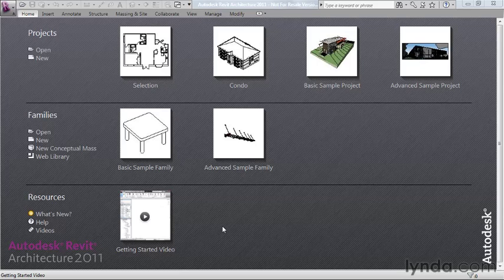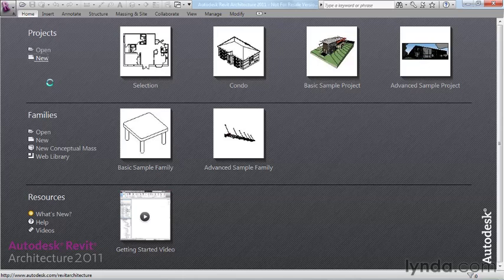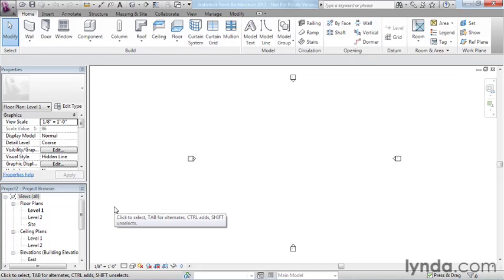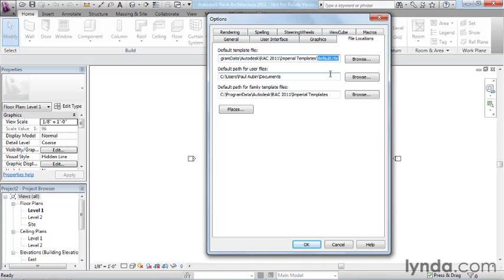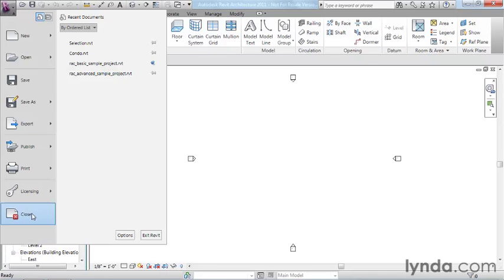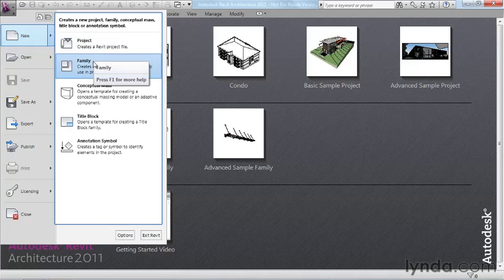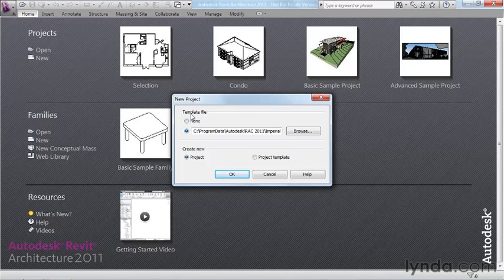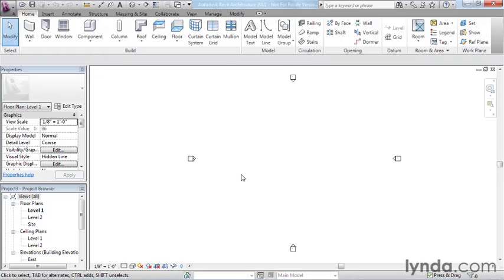0301 Creating a new project